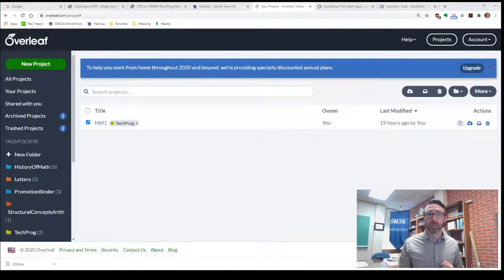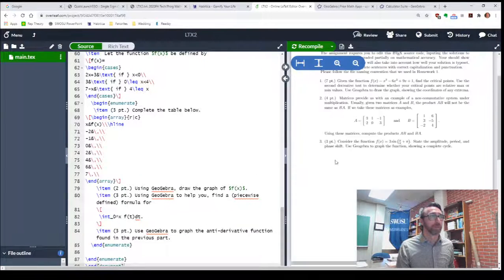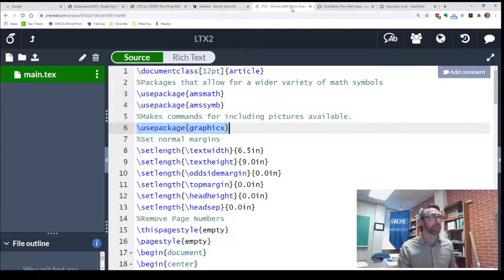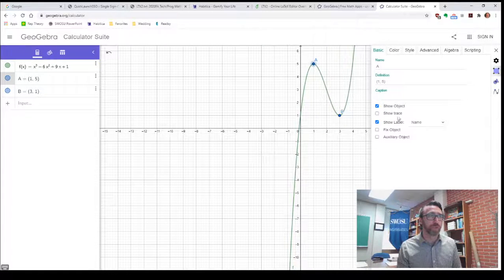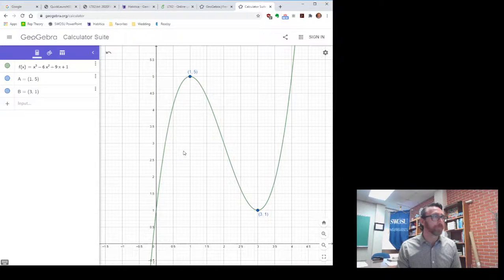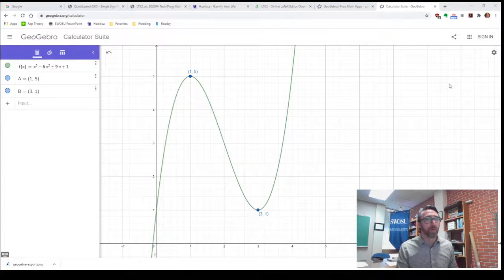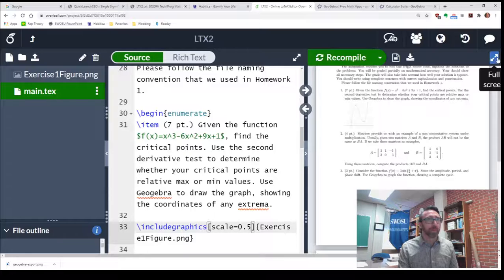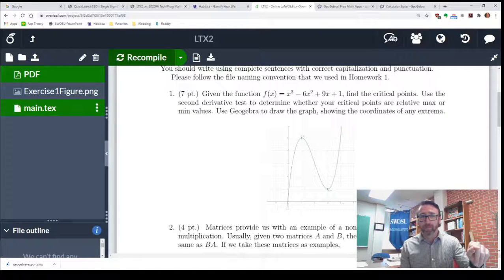Importing Graphs to a LaTeX Document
LaTeX is a powerful software package for typesetting documents. It lets the user access a wide variety of mathematical symbols. You can also include figures in your document.